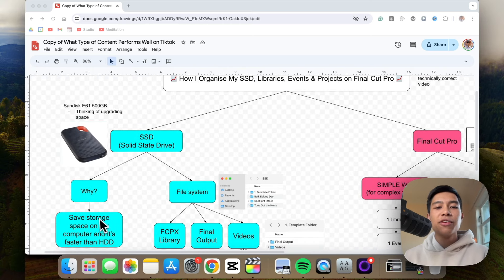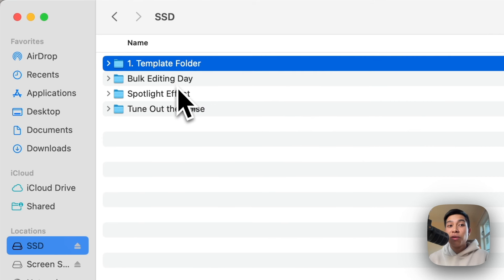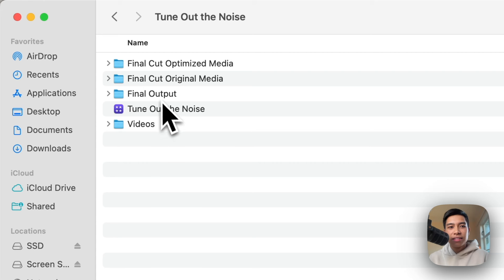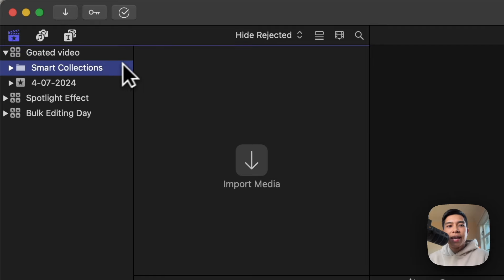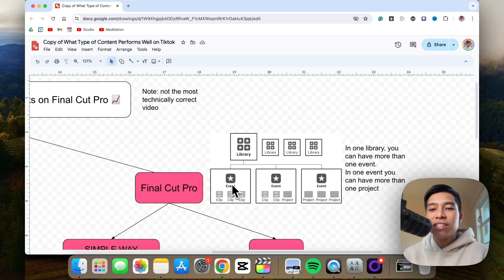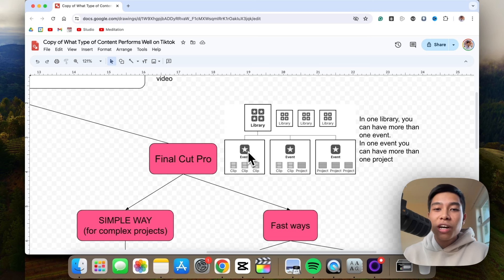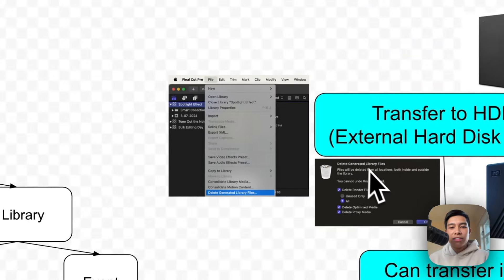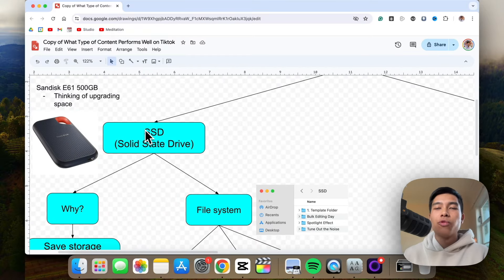How I Organise My SSD, Libraries, Events & Projects when Editing Videos in Final Cut Pro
You will learn how I organise the filing system inside my SSD and how I organise libraries, events and projects when I edit videos within Final Cut Pro X.

What the template folder in my SSD looks like
- Final Output
- Videos
    - A-roll
    - B-roll

There is a lot of information out there about how to organise your Final Cut Pro workflow and this was the video I would have benefitted greatly from watching a while back.

Timestamps:
0:00 What's covered in this video
1:04 Why an SSD & my filing system
2:59 How I use the template folder
4:01 Creating a new library
5:05 FCPX organisation system
10:28 Transferring to HDD